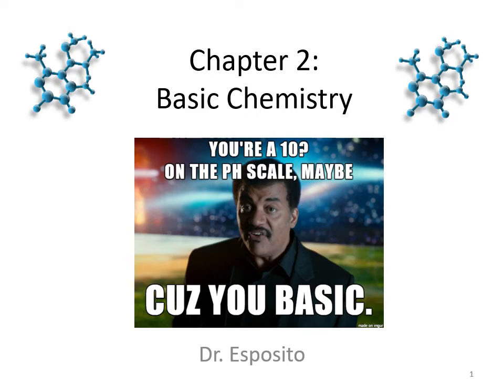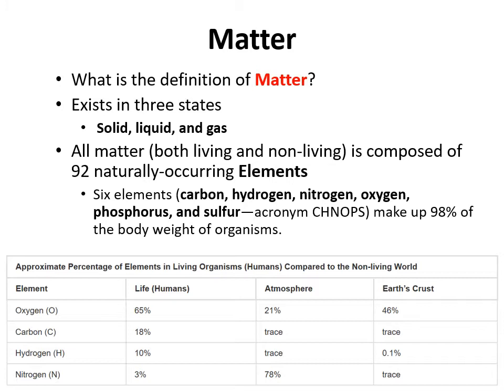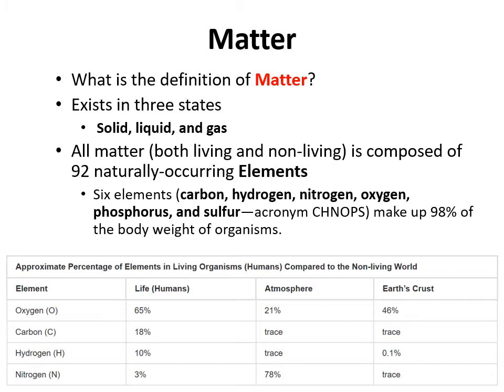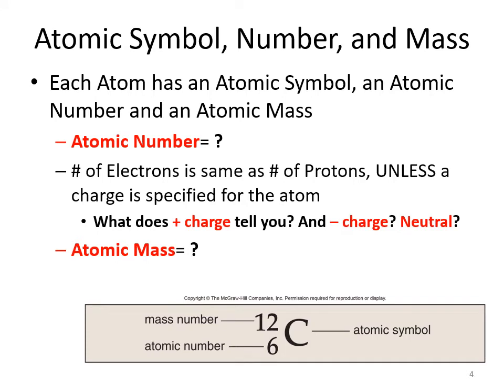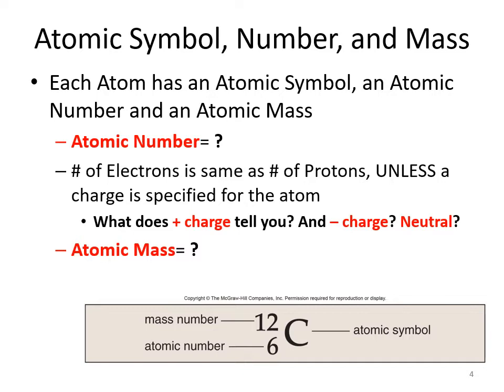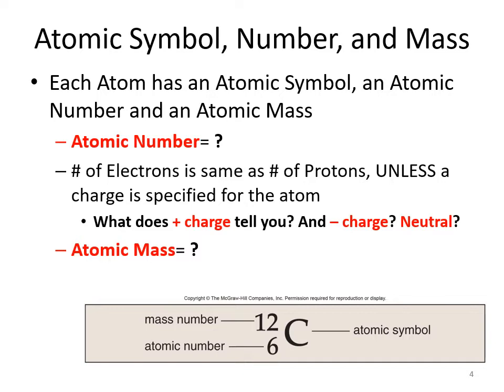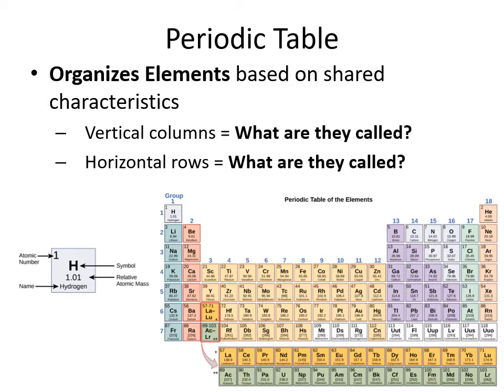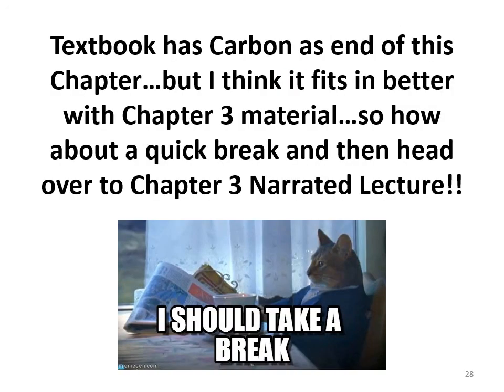Chapter2 narrated Basic Chemistry YA BASIC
Basic Chemistry